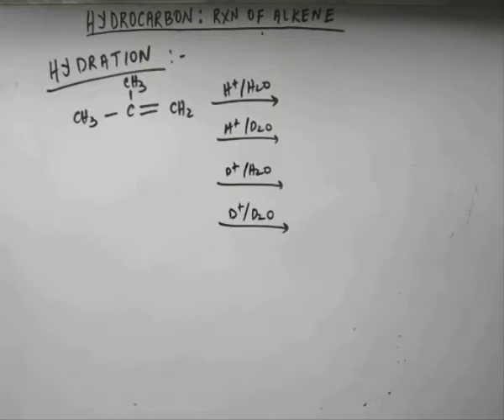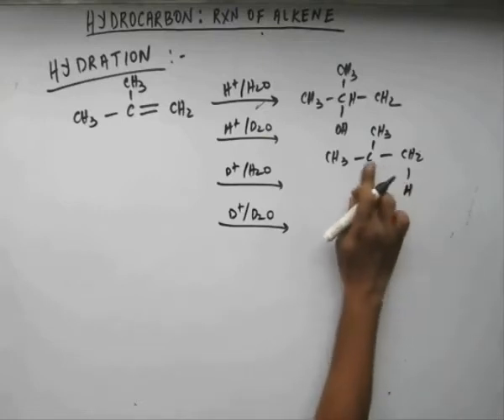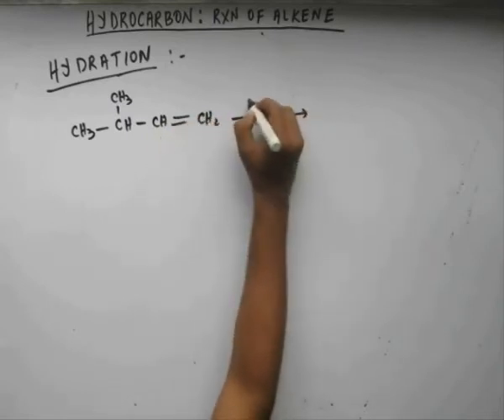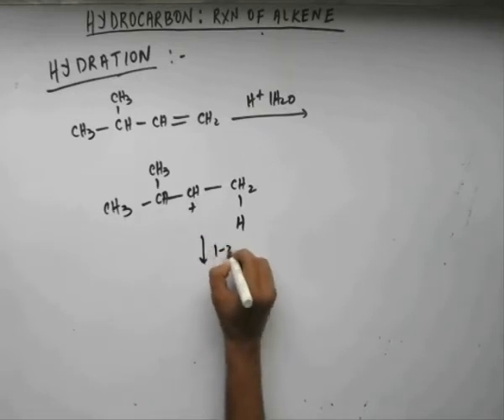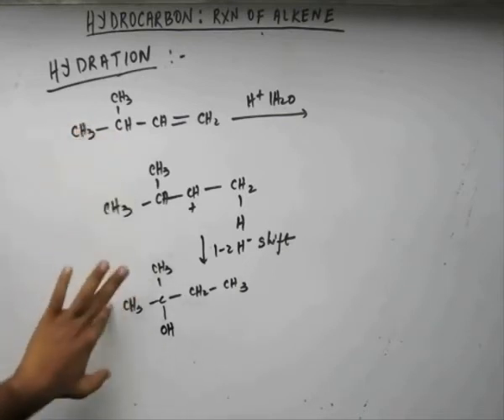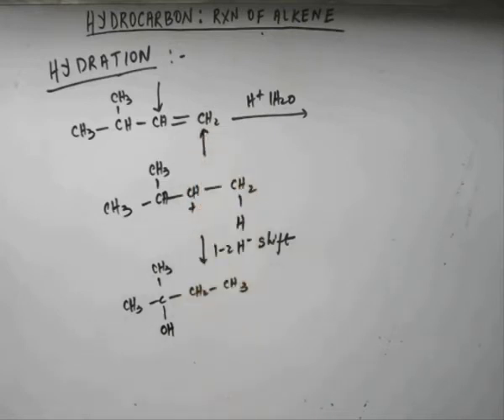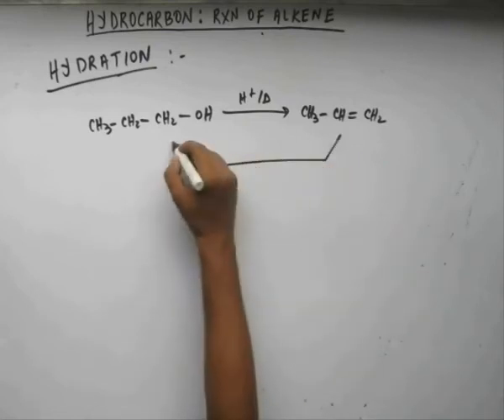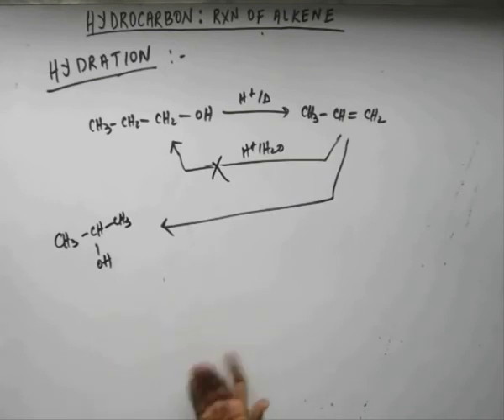Hydrocarbon, Lecture 42 , Organic Chemistry IIT JEE (Reaction of Alkene, Hydration Tutorial)